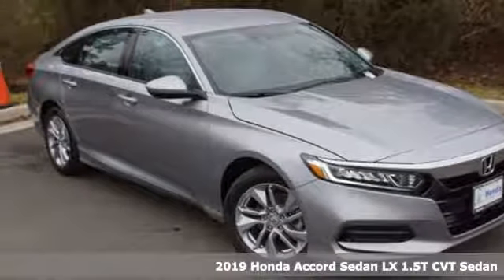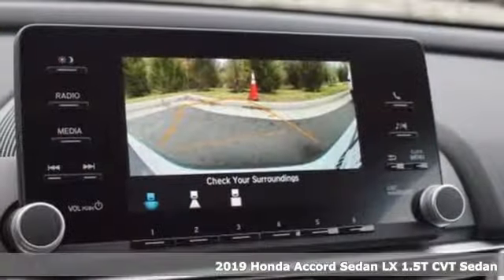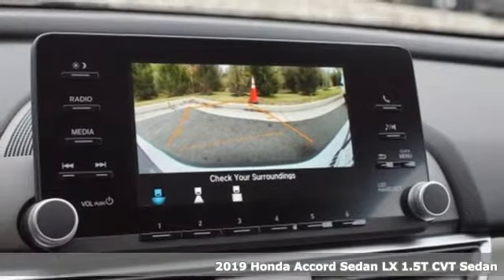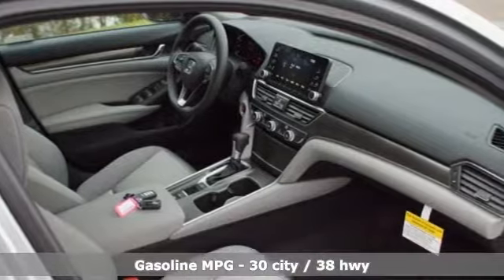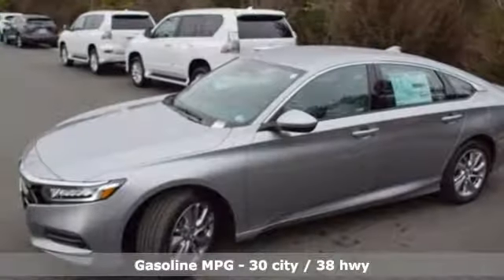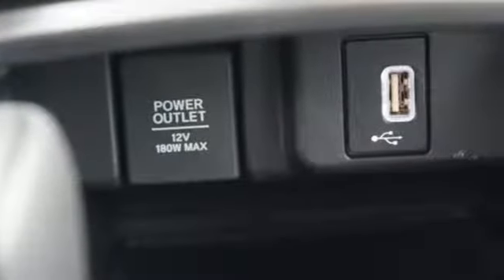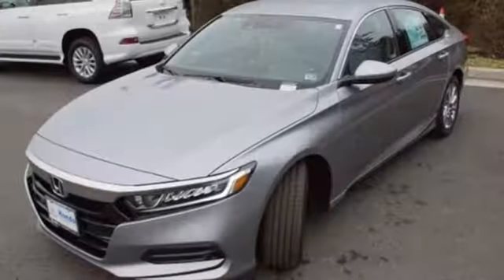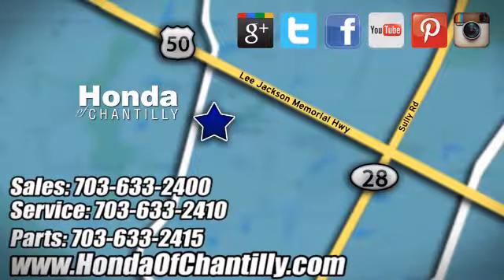New 2019 Honda Accord 1.5T Washington DC MD Chantilly, DC HCKA031844 - SOLD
Year: 2019
Make: Honda
Model: Accord 1.5T
Trim: LX
Engine: 1.5T I4 DOHC 16V Turbocharged VTEC
Transmission: CVT
Color: Silver
Interior: Gray
Stock #: HCKA031844
VIN: 1HGCV1F13KA031844
Lunar Silver Metallic 2019 Honda Accord 1.5T LX FWD CVT 1.5T I4 DOHC 16V Turbocharged VTEC ABS brakes, Active Cruise Control, Electronic Stability Control, Front dual zone A/C, Illuminated entry, Low tire pressure warning, Remote keyless entry, Traction control.brbrRecent Arrival! 30/38 City/Highway MPGbrbrbrAll prices exclude taxes, title, license, and dealer processing fee of $699.00. Published price subject to change without notice to correct errors or omissions or in the event of inventory fluctuations. All features not on all vehicles. Vehicles shown are for illustration purposes only. MPG is based on 2017 EPA mileage ratings. Use for comparison purposes only. Your actual mileage will vary, depending on how you drive and maintain your vehicle, driving conditions, battery pack age/condition (hybrid only), and other factors.

Address:
4175 Stonecroft Boulevard